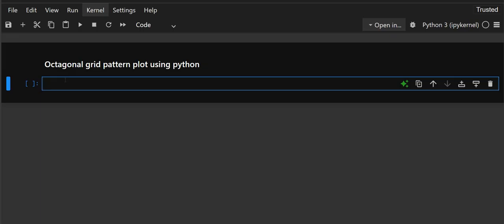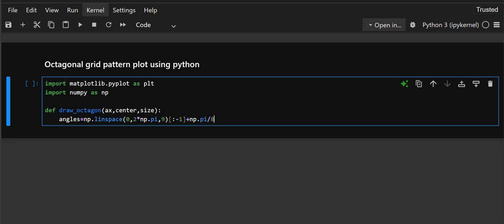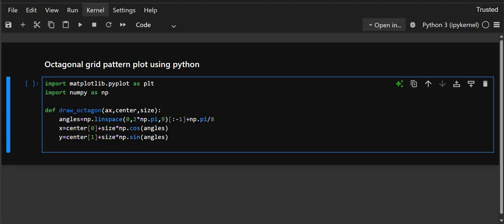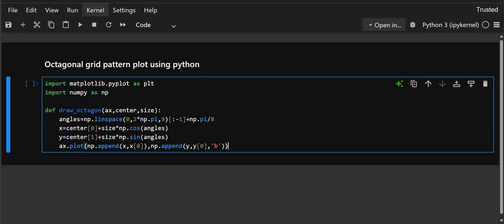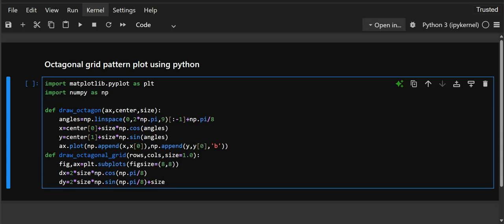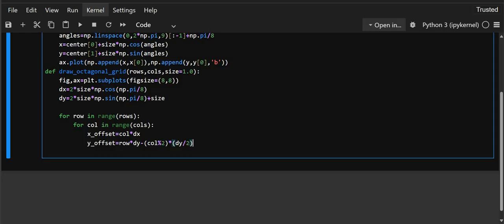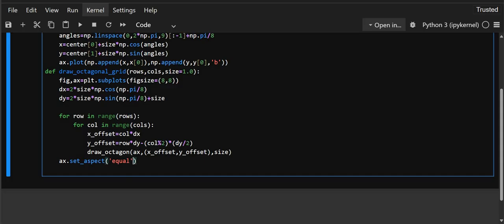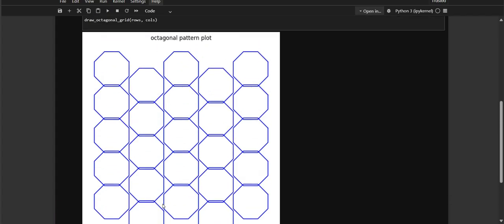Octagonal grid pattern plot using python